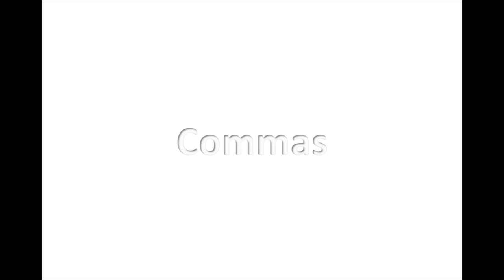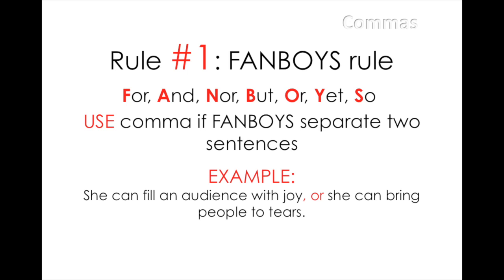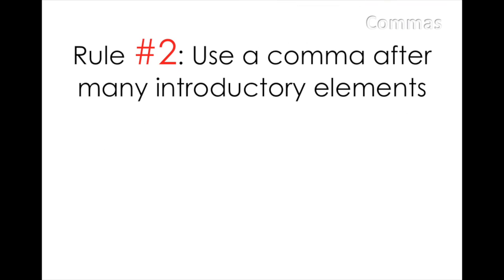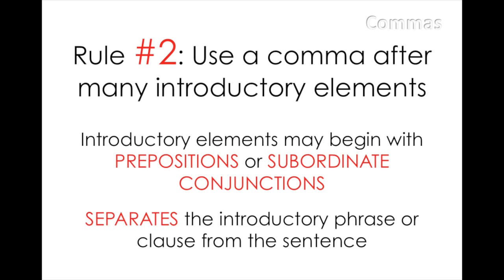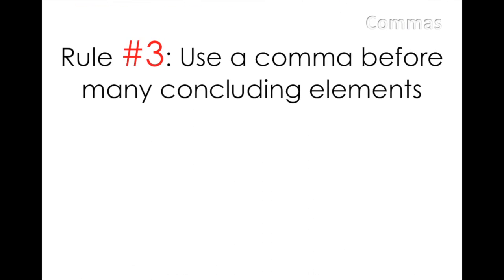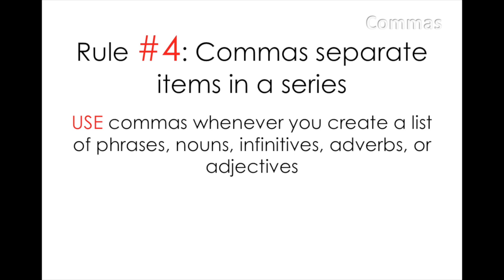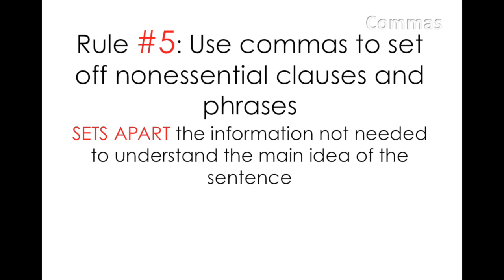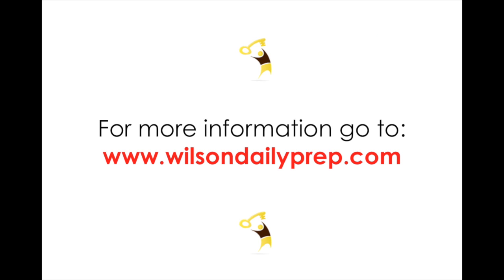SAT and ACT Prep - Guide to Commas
This video is a guide to understanding how commas are used on the SAT, ACT, and in general writing.